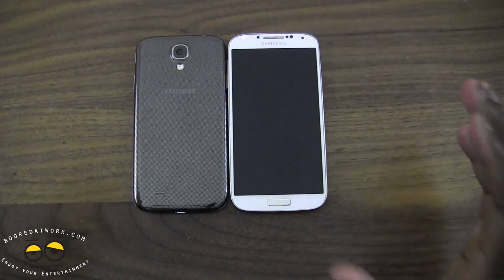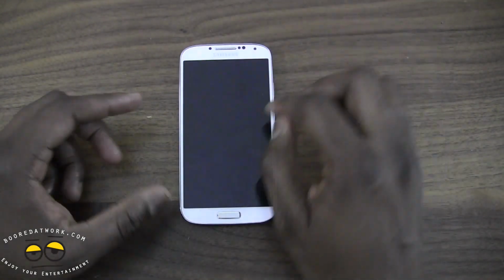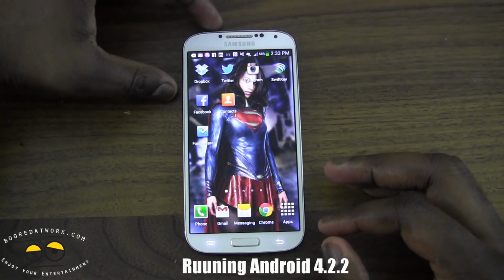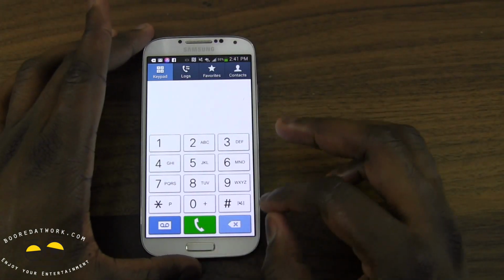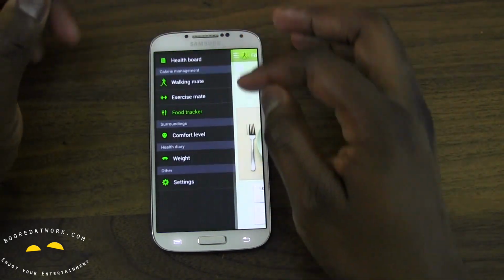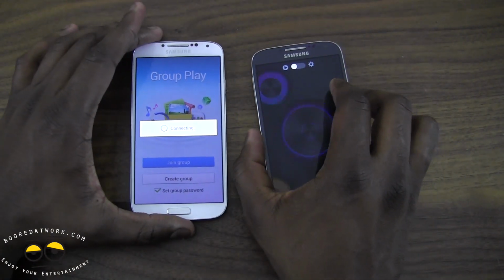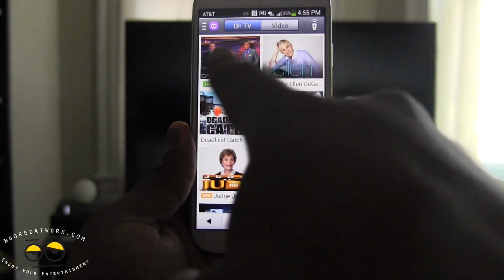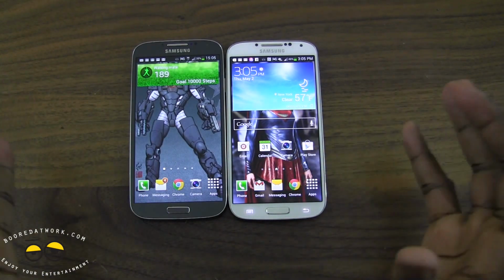The Ultimate Samsung Galaxy S4 Review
The Samsung Galaxy S4 has been in the mouths of everyone for the better part of six months, with speculation running rampant as to what Samsung might add and showcase to its follow-up of the highly successful Galaxy S3. The Galaxy S4 is packed with more features I can remember in a smartphone; both software and hardware. On the hardware side the galaxy S4 features  a 5-inch 1080p (1,920 x 1,080) Super AMOLED panel which offers a pixel density of 441 ppi. the display also offer the same high screen sensitivity seen on the Nokia Lumia 920, meaning you have the ability to use your gloves at the same time. In terms of processing power, that varies from geographical location, here in the USA the SG4 is powered by a 1.9 Quad-core snapdragon processor with 2GB of ram; offering a very smooth an sleek use experience with zero to no lag or slow down. The device also house a 13 megapixel camera; a first for Samsung, here Samsung really pushes the envelope not only with the megapixel size of the camera but with the sheer amount of options and camera modes it provides. You can see more in detail here